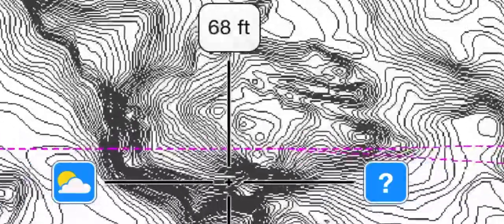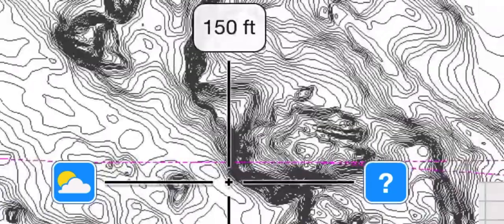The Best way to Find Fish! Lake Winnipesaukee, New Hampshire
Podcast-

W.H Sports-

Last Video-

When the Fish ain’t Biting! A Fishing with ENERGY Comedy Special!

NH Fish & Game website-

Luke’s Channel-